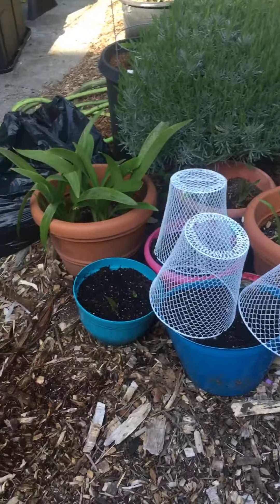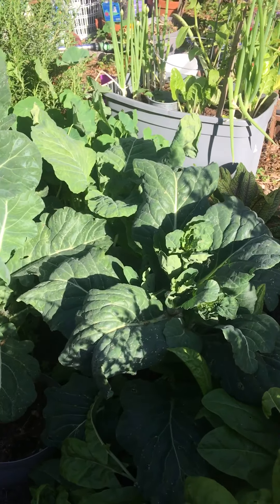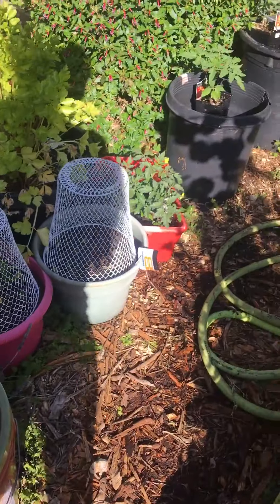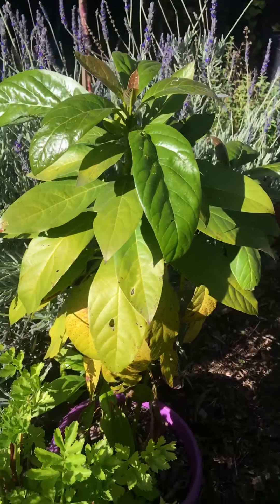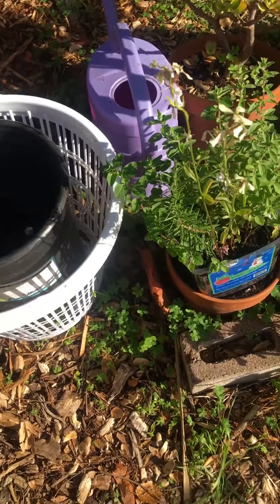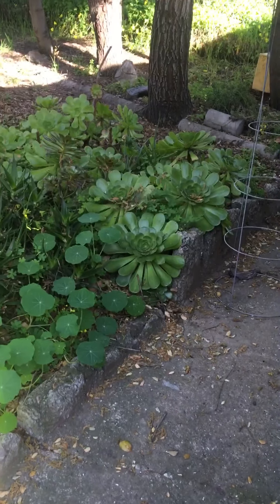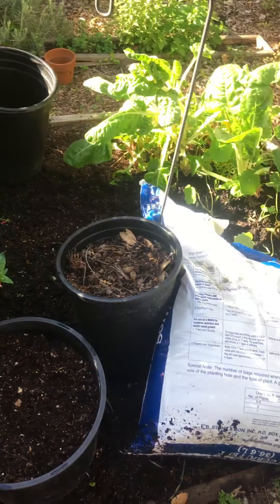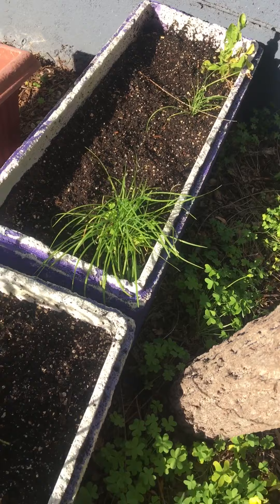Welcome to the DebbyK Fitness Food Farm April 12, 2021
The DebbyK Fitness Food Farm Spring 2021

Welcome to my fitness food garden. I have a small backyard that I’ve landscaped myself. In 2017 it was basically a crab grassy area, with hard clay dirt.

Over the years I made a lot of mistakes. But through trial and error, and learning by watching what others were doing online, as well as talking to other backyard gardeners and nurseries in Oakland, I started to figure out what would grow in my garden, and where! Because let me tell you, plants and Mother Nature have a mind of their own. They basically tell you, and teach you. All you have to do is watch and listen.

Now, after having studied some permaculture on my own, and experimented, I say to myself, “ What would Mother Nature do?”

I’ve developed my own compost in place method, right into my bins and planter boxes.

And this is what I will show anyone who cares to tune into my fitness gardening segments.

Gardening is the same as getting into and staying in shape: Have a goal, create a plan, figure out what works for you ( your garden), make sure it’s sustainable so you will stick to it, be passionate, be patient, be flexible, and most of all...enjoy the process.

Make it Your Fit Day With DebbyK!